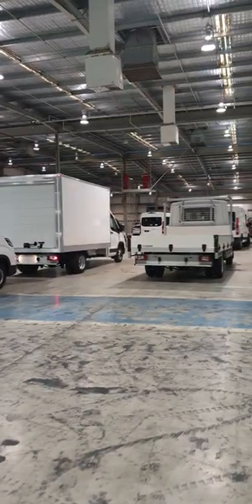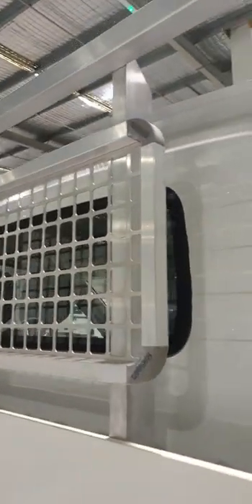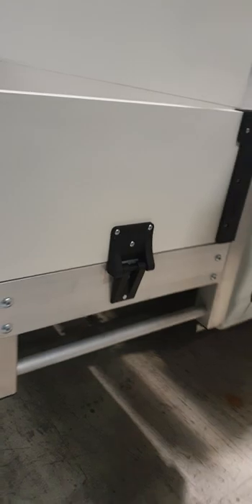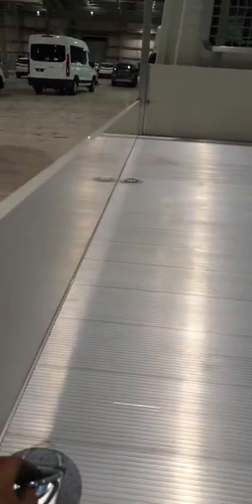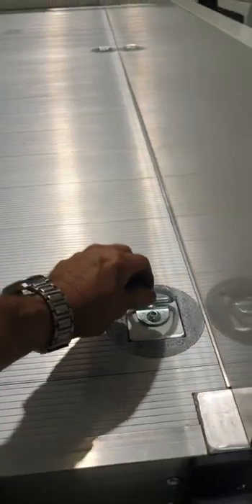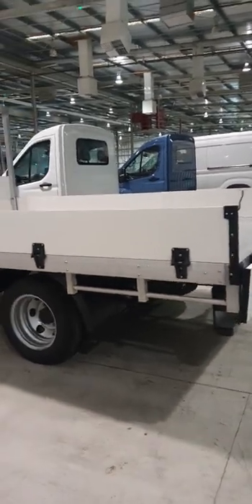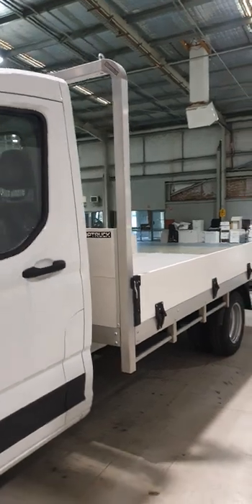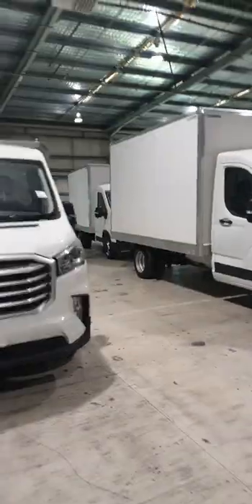LDV Deliver 9 Tray by Droptruck